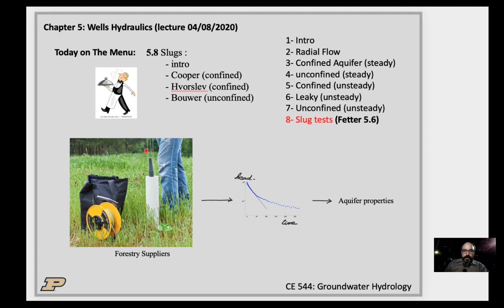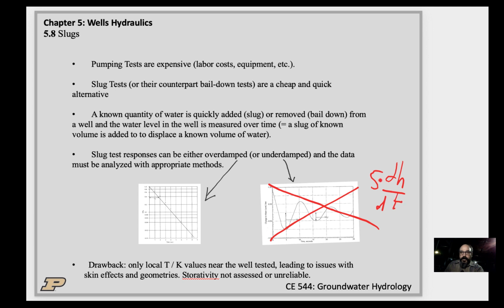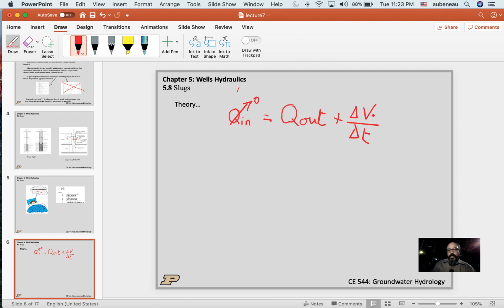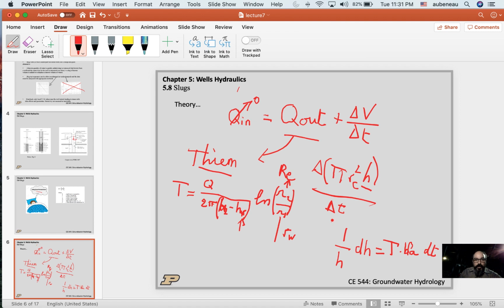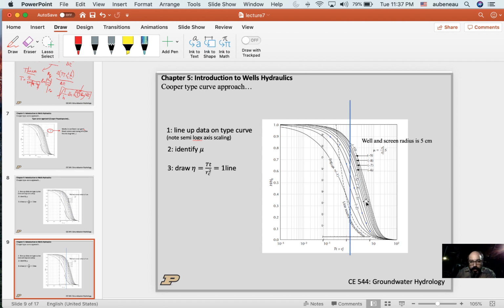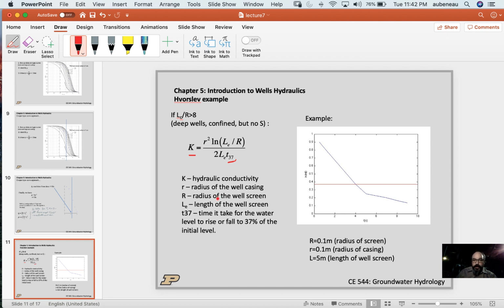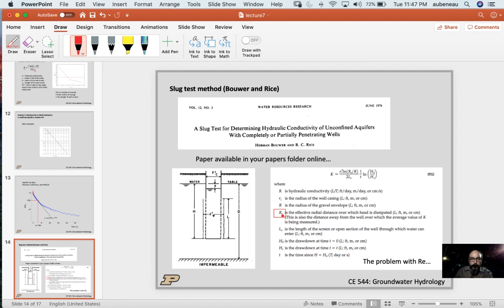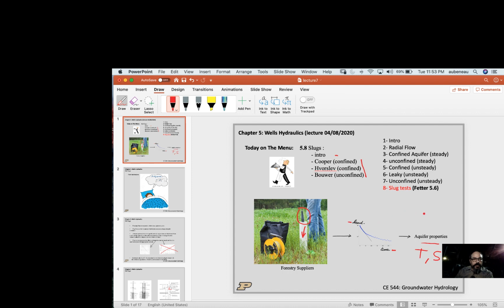lecture7: Slug tests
A bit of inception back to earlier sections + description 3 slug methods to get aquifer properties on the cheap.